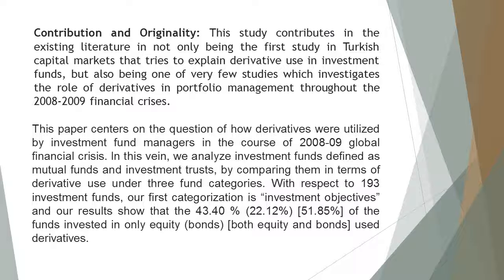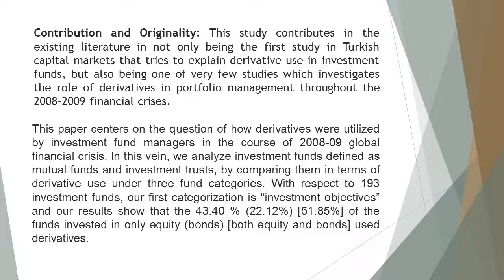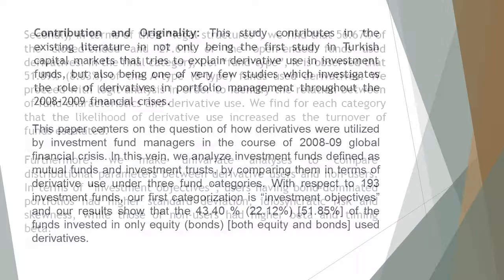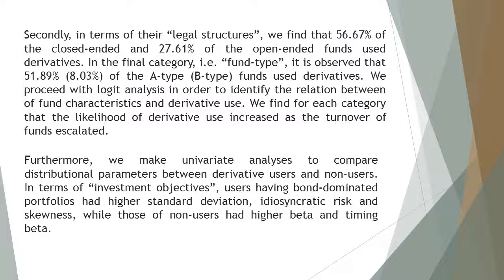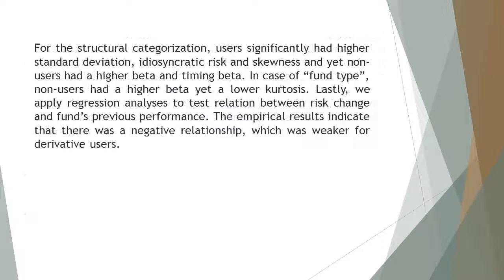Derivative Use of Turkish Investment Funds During the 2008 09 Financial Crisis AEFR 71 1 14new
Derivative Use of Turkish Investment Funds During the 2008-09 Financial Crisis